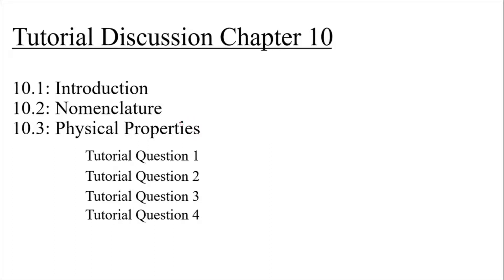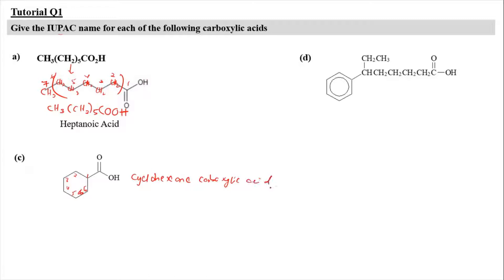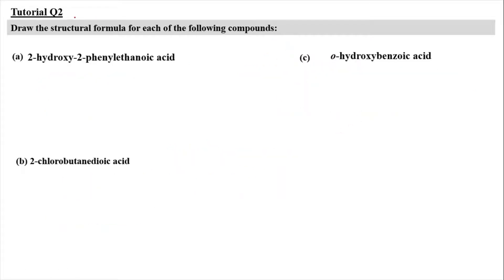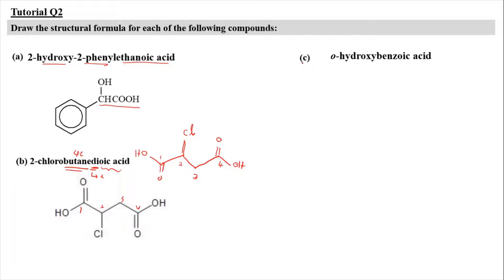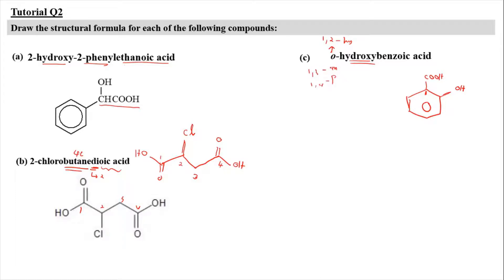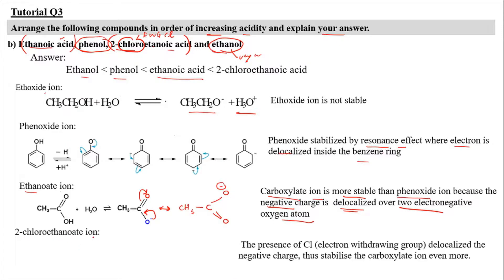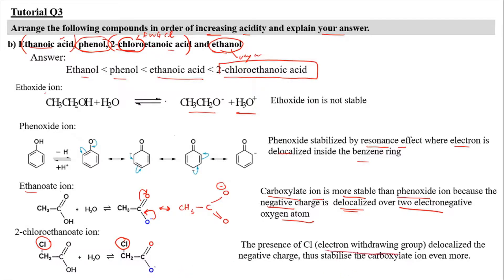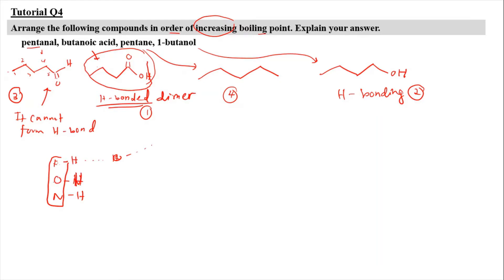Tutorial 10.1 - 10.3 - Nomenclature & Physical Properties of Carboxylic Acid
0:00 - Introduction & Overview
0:20 - Tutorial Q1
3:40 - Tutorial Q2
7:00 - Tutorial Q3
11:40 - Tutorial Q4